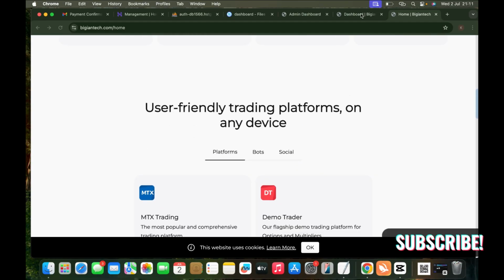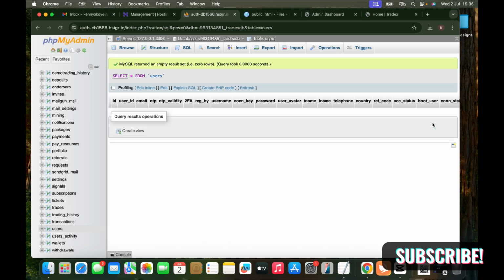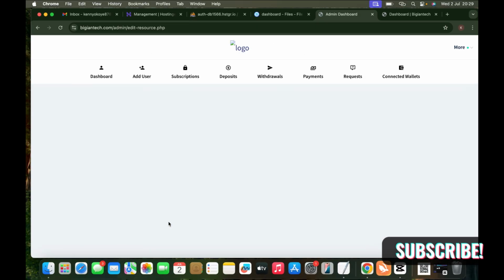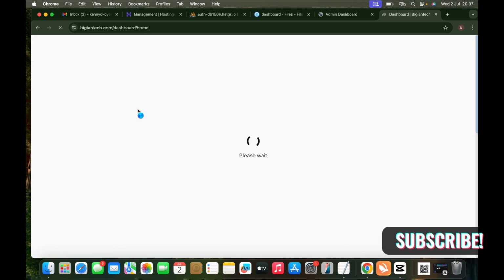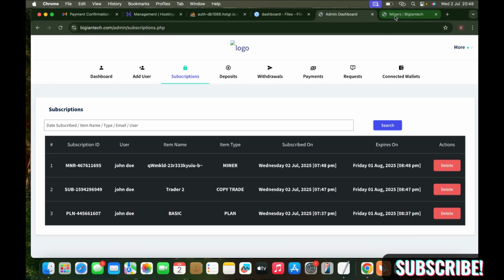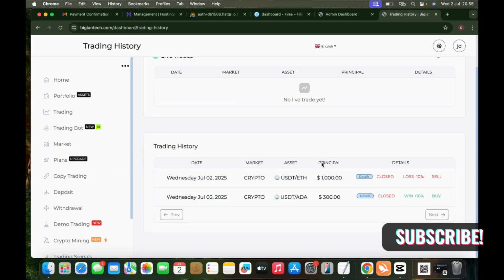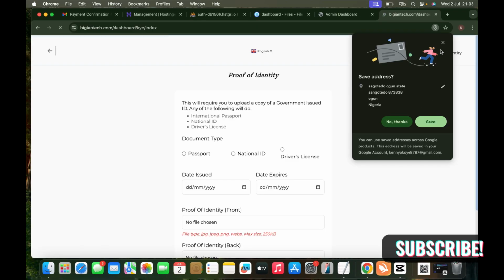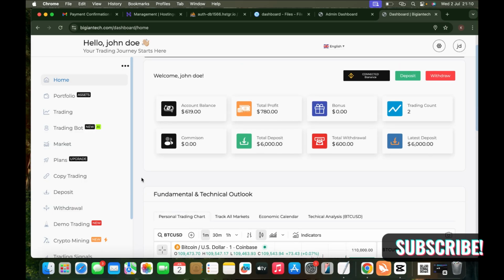How to Build a All-in-One Crypto Platform: Trading Bots, Mining & Wallet Connect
🚀 Build the ULTIMATE All-in-One Crypto Platform! This step-by-step tutorial shows you how to create a website featuring AI Trading Bots, Copy Trading, Advanced Mining, Investment Plans, and Wallet Connect.

In this video, I code a fully functional "TradeX" style dashboard from scratch. Whether you're a developer, crypto entrepreneur, or just curious, this guide breaks down the entire process.